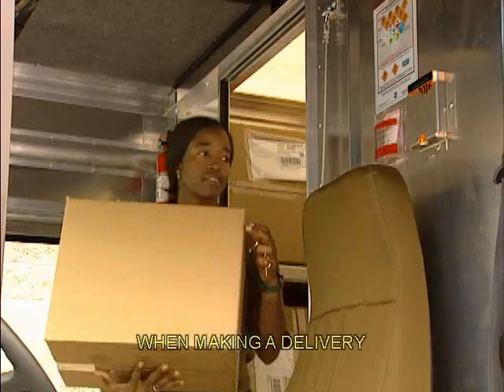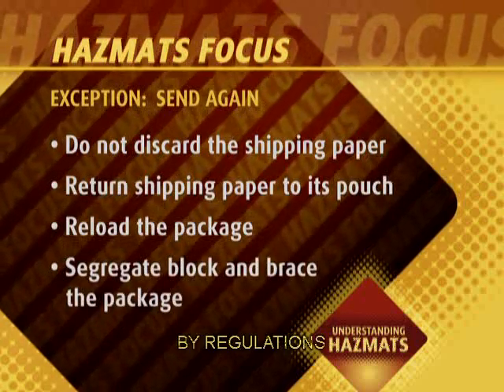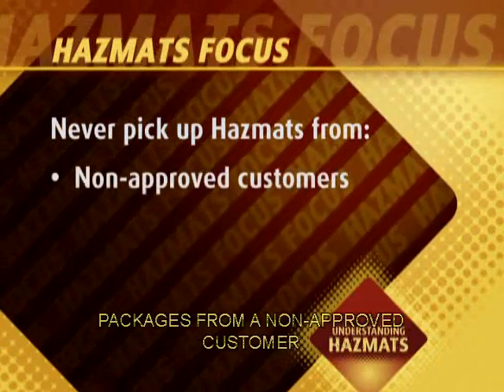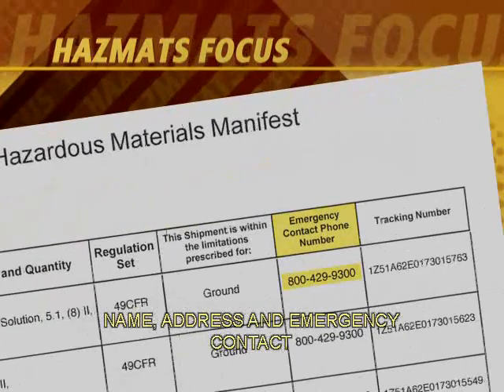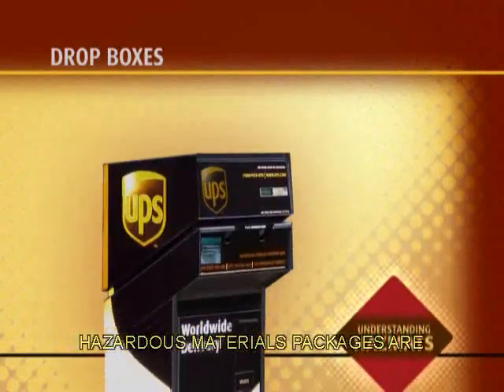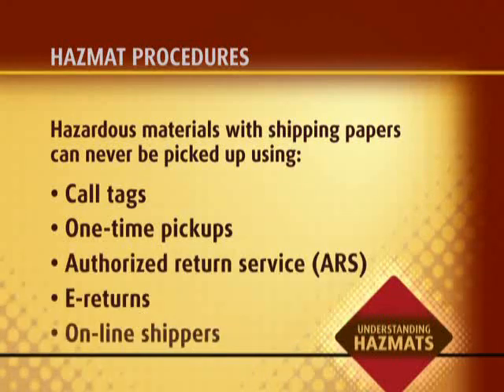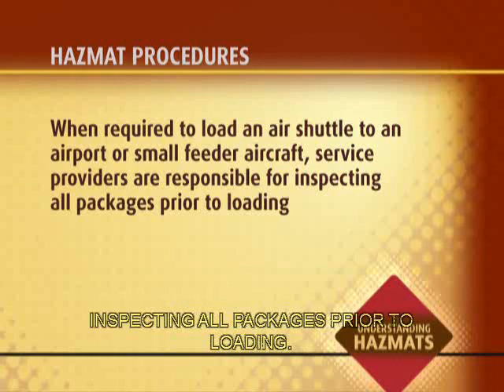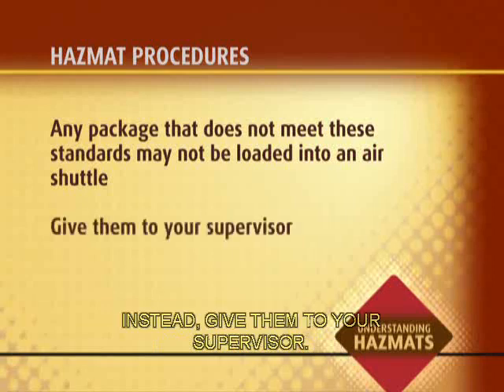Chapter 02 Package Car and Air Driver Responsibilities English